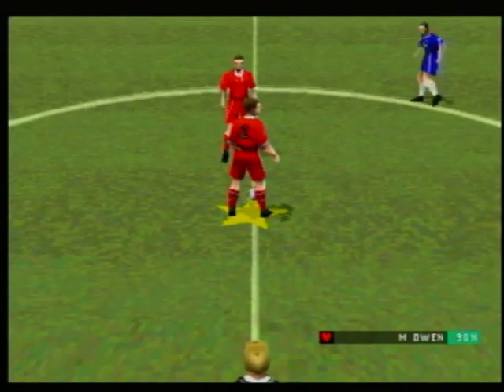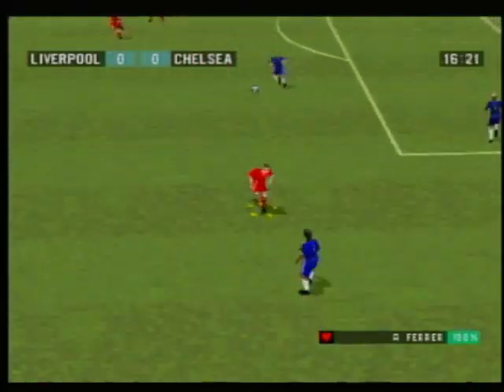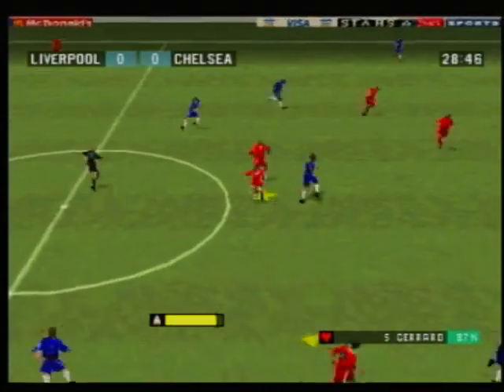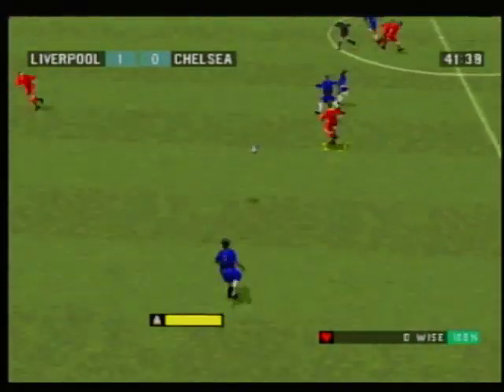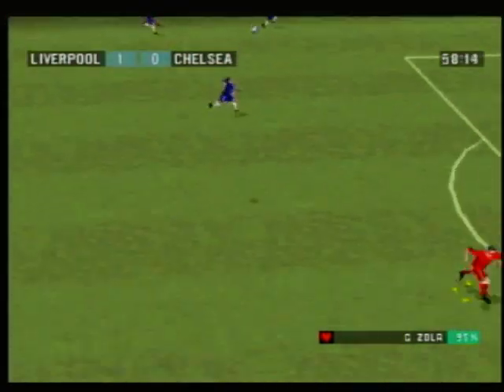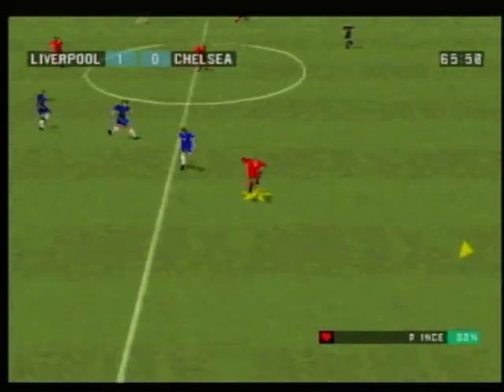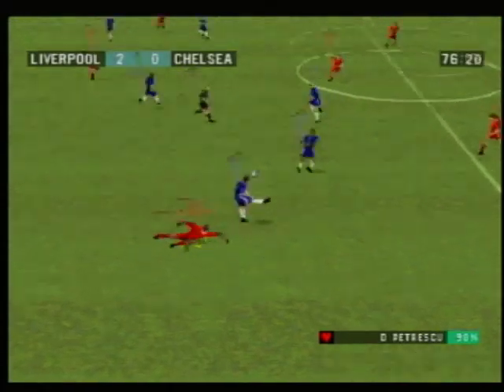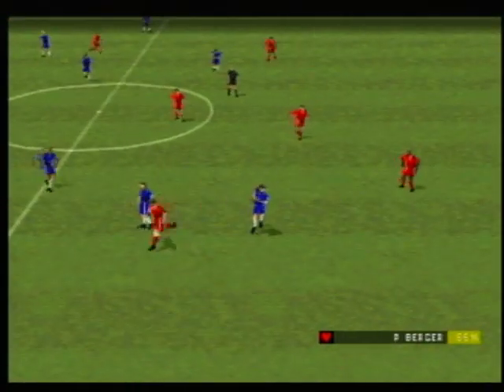FA Premier League Stars on Playstation One - Match 38 Liverpool v Chelsea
The penultimate game of the season as Trev's Liverpool side take on Chris Sutton's Chelsea.